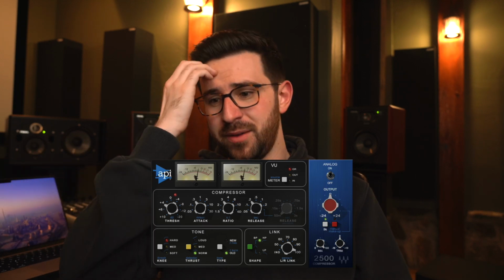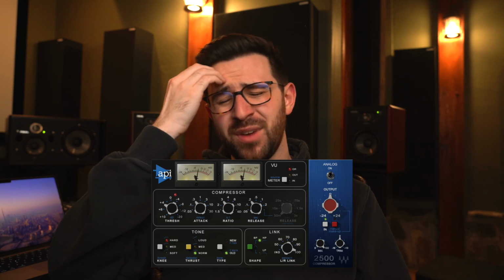Go To Plugins & Processing For LIVE Mixing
Let's talk about my favorite plugins to live mixing as well as some general processing techniques I've found work well!

Plugins I Mentioned In This Video 🔌

►Join our "Review My Mix" Facebook group!

0:43 - Drums
6:17 - Bass
11:11 - EGs
14:39 - Acoustic Guitar
18:23 - Piano/Keys
20:50 - Vocals
34:08 - FX
38:47 - Master Bus